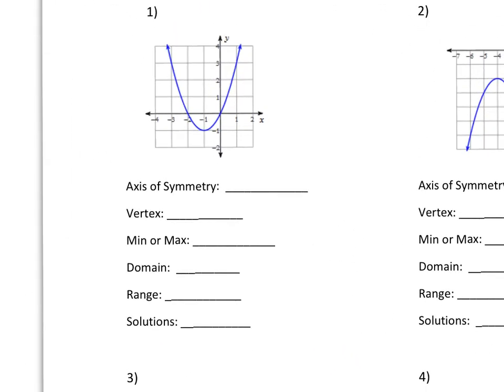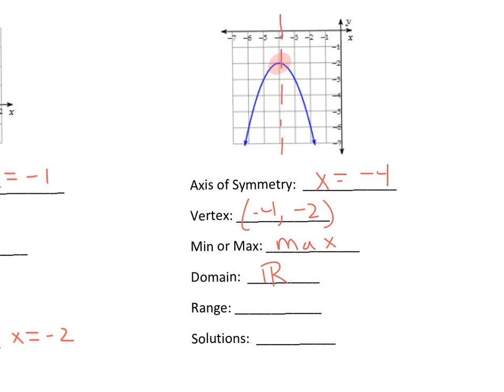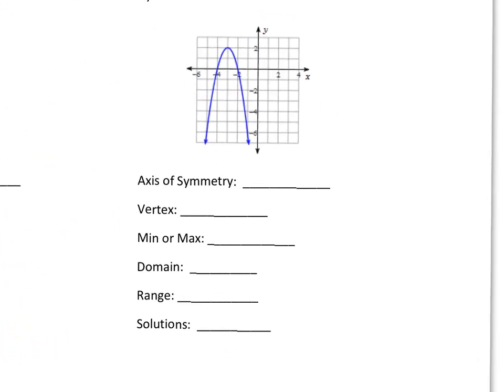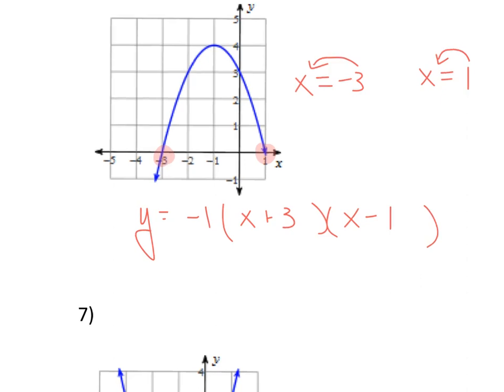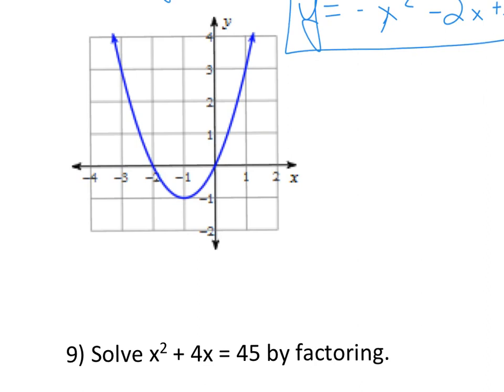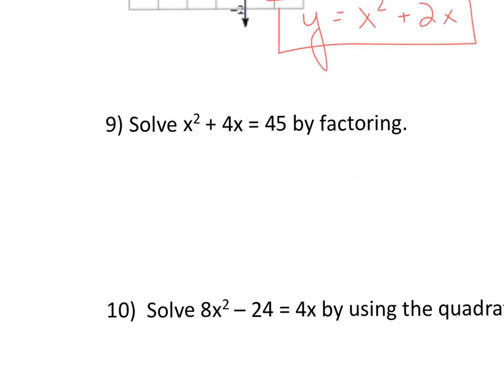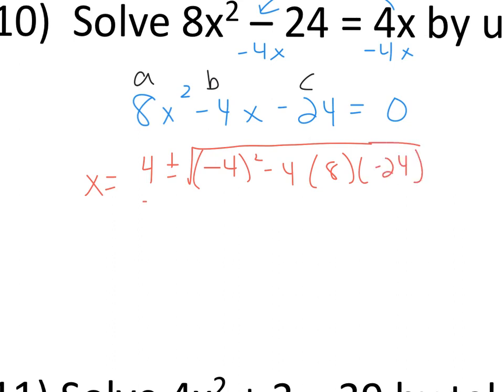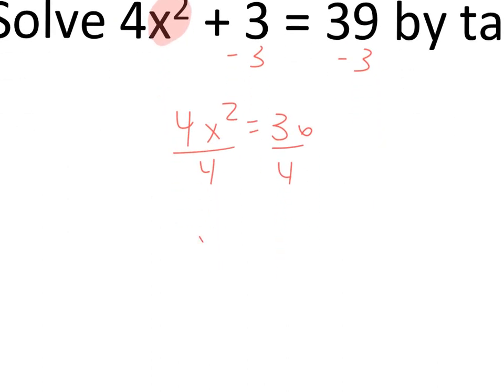9-1 and 9-2 Worksheet #1 Video Answer Key